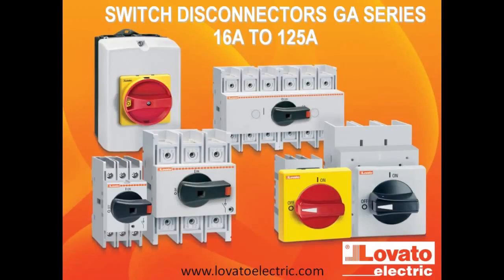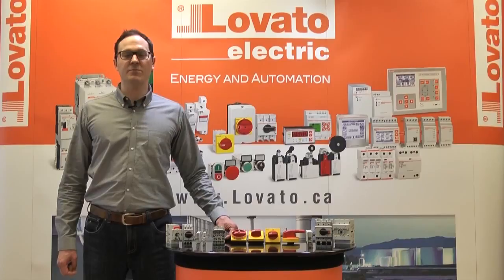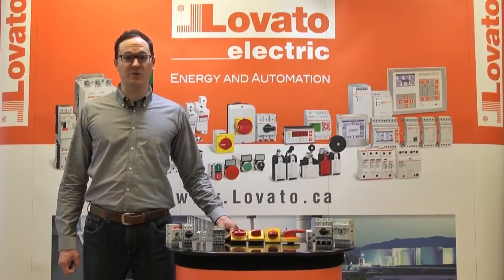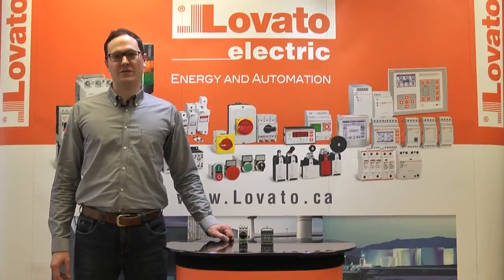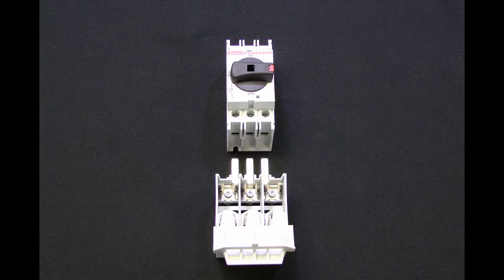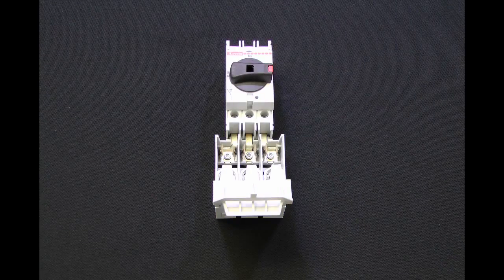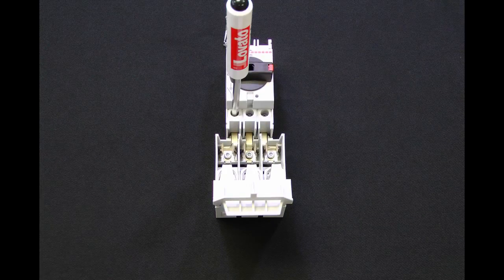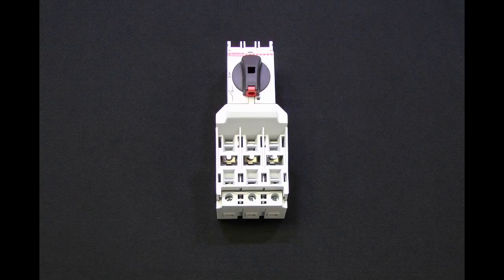Dòng sản phẩm cầu dao, khoá chuyển mạch Lovato electric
Lovato electric là nhà sản xuất hàng đầu về thiết bị đóng cắt và bảo vệ dành cho động cơ Motor.
NMP Automation là nhà phân phối của Lovato Electric tại Việt Nam